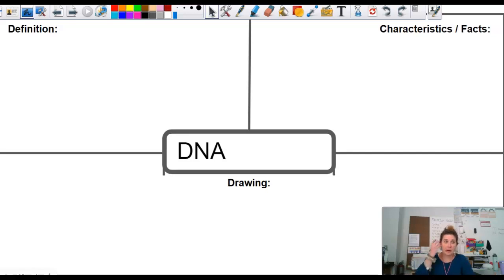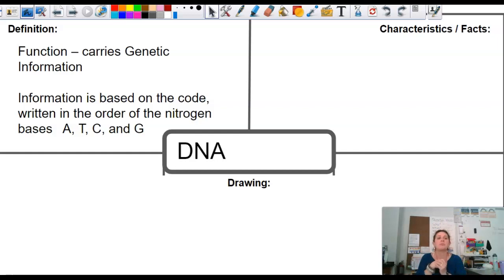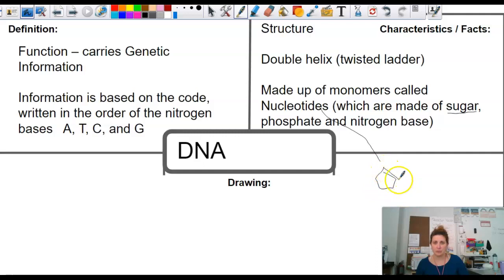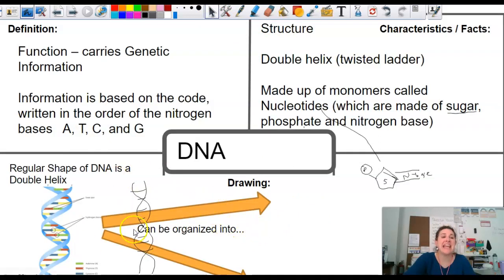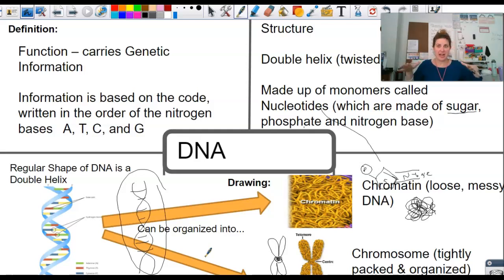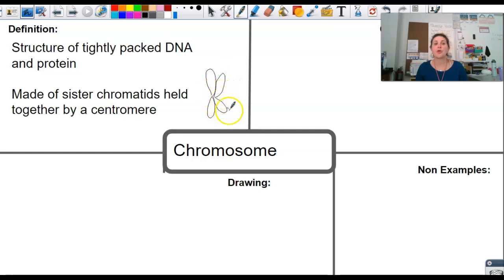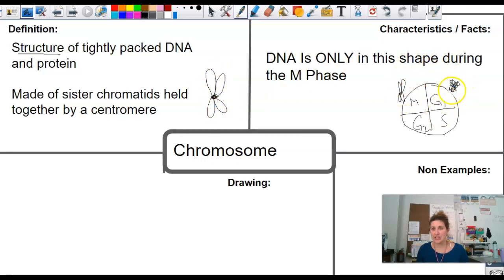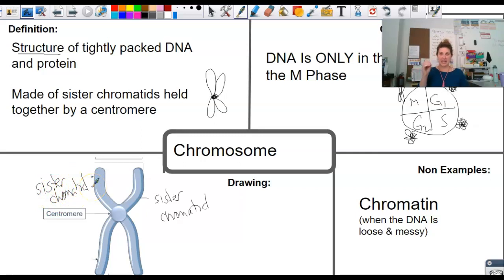Frayer Cards 5.2